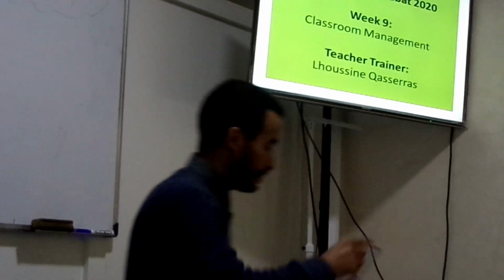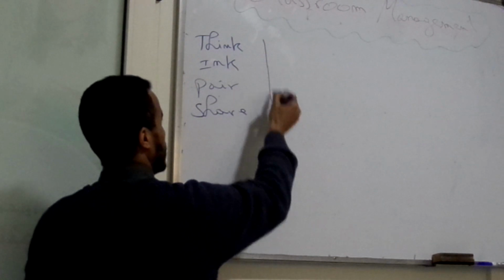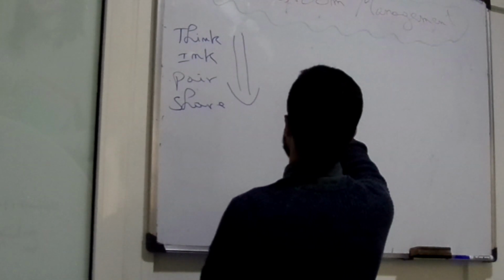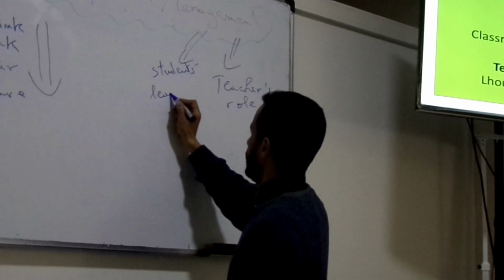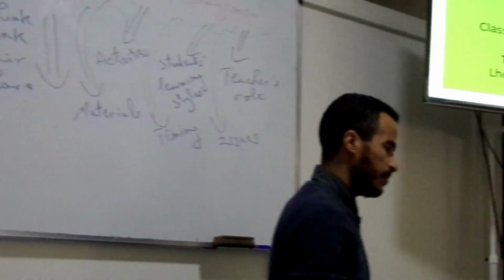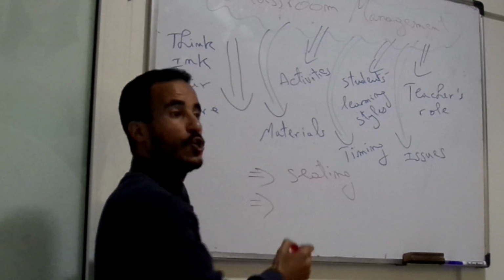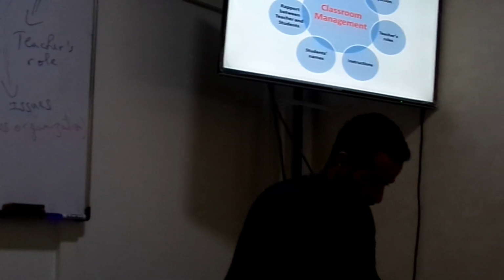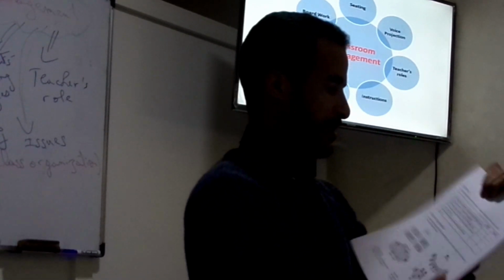TESOL course: Classroom Management: (part 1) Introduction إدارة الفصول الدراسية